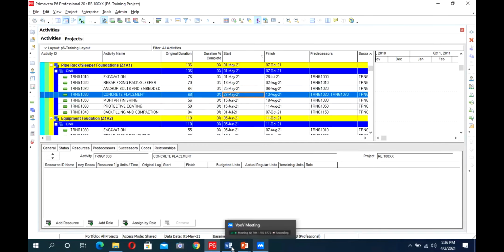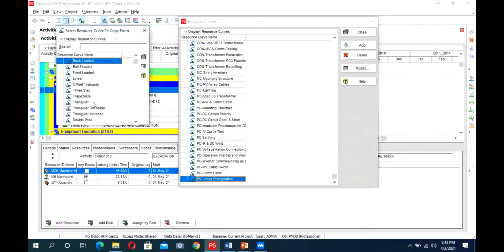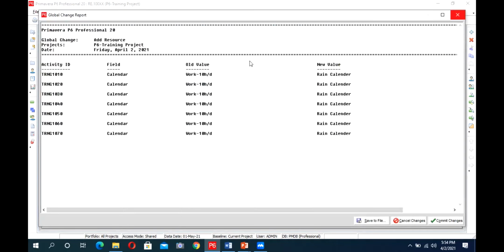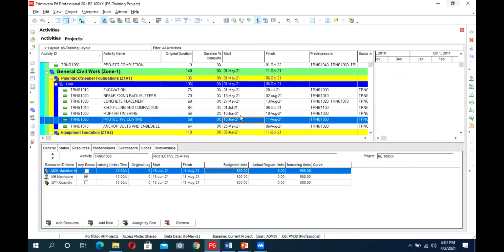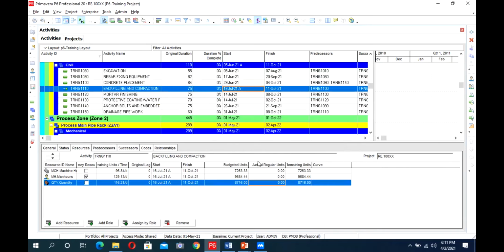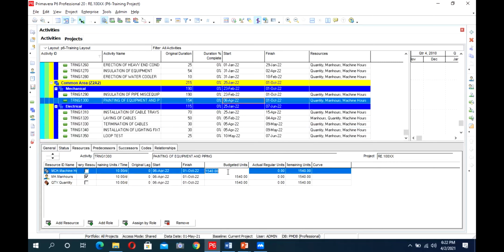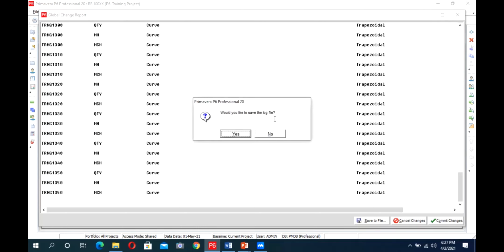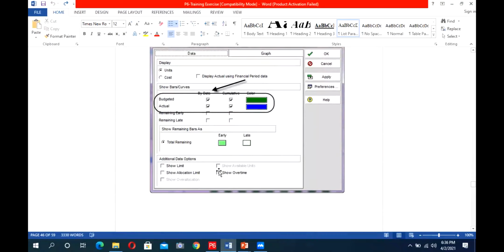P6 training video day 7